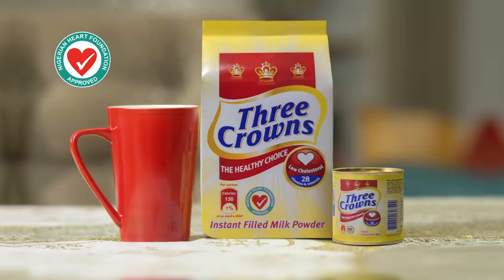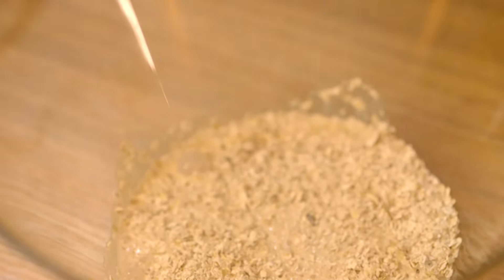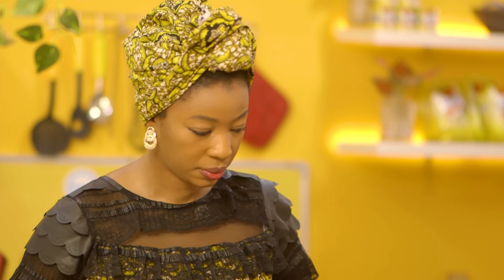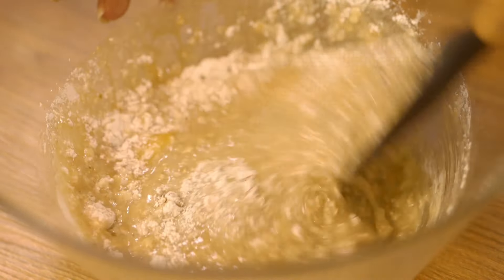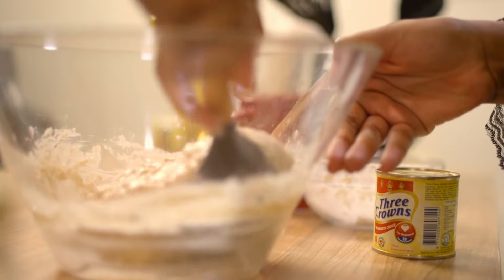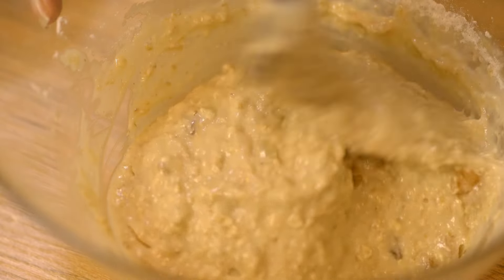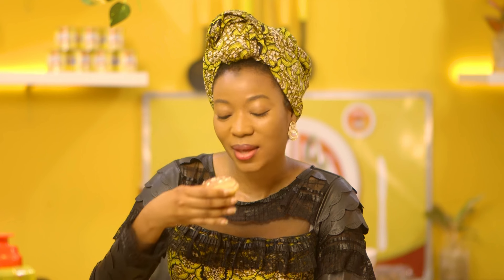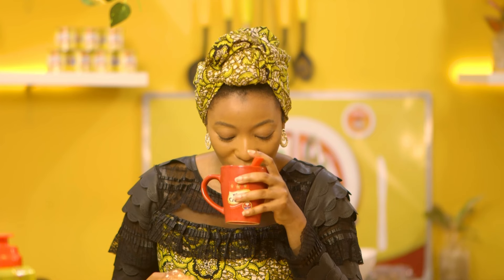Sahur With Three Crowns |Raisin Oat Muffins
On today's SahurwithThreeCrownsMilk, we will be making delicious Rasin Oat Muffins. Watch the video, go get your ingredients, and have some ThreeCrownsMilk ready, to bake some for your family.